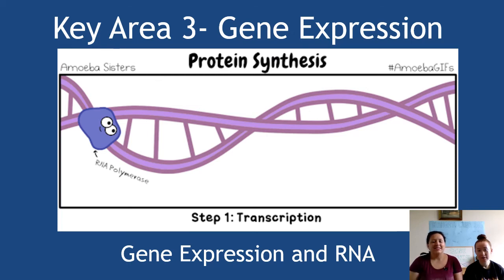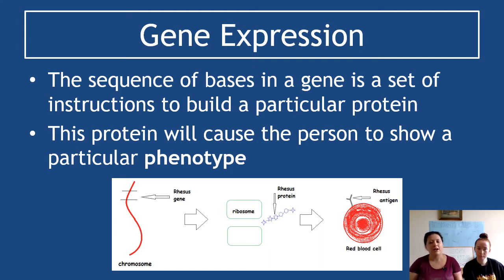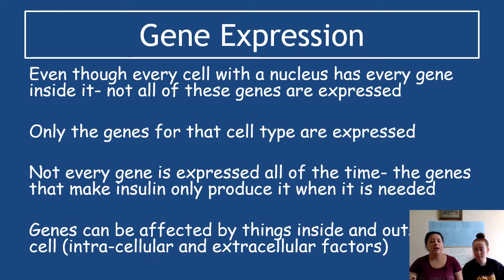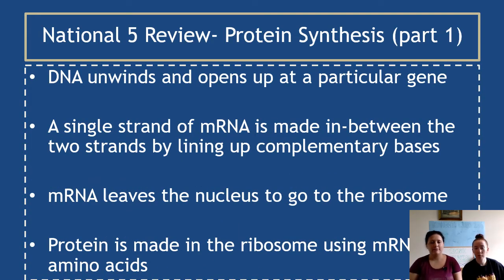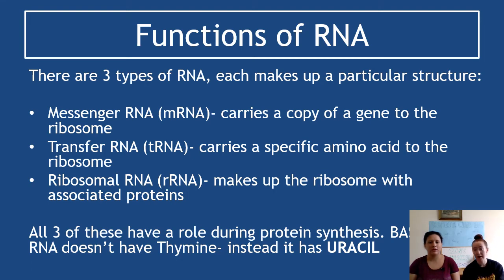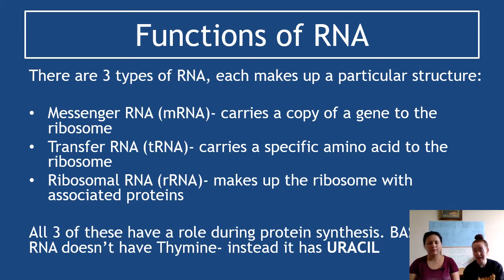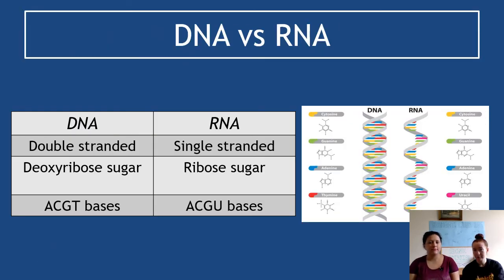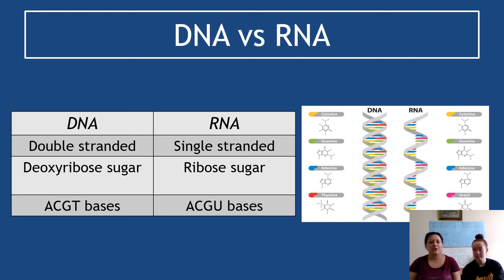1.3 Gene Expression Section 1 Gene Expression and RNA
Section 1 of Key Area 1.3 Gene Expression of Higher Human Biology course